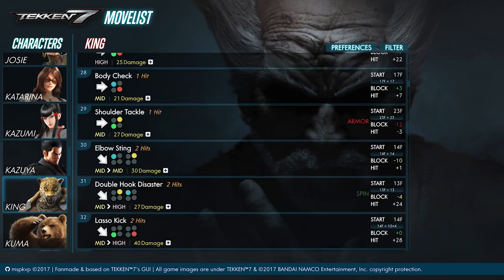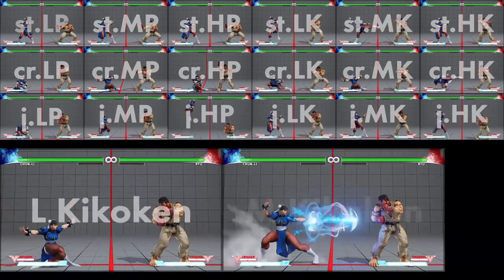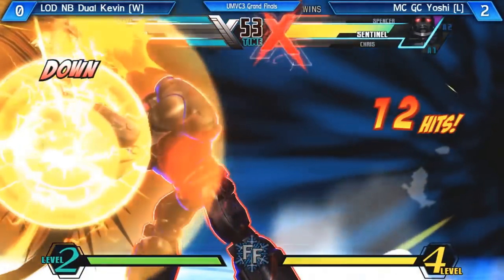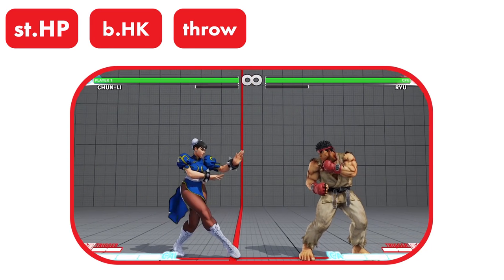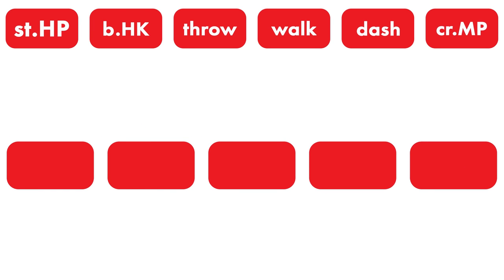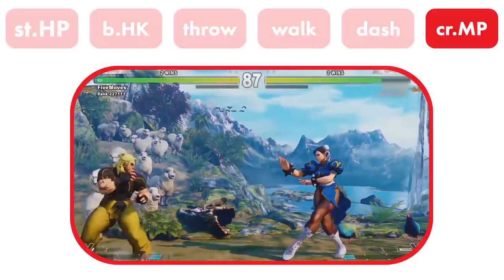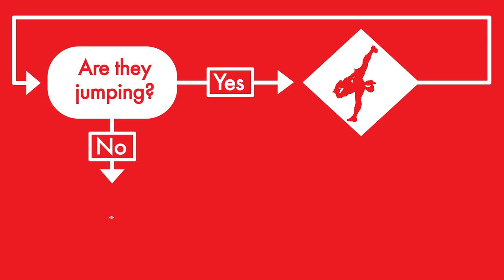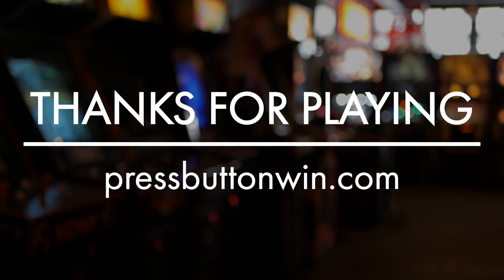Think, Don't Mash! Part 1: Winning in Street Fighter With Five-ish Moves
A lot of people write off fighting games as a genre because they think they're too difficult or complex. Other people seem permanently stuck in the lowest ranks of online play with seemingly no hope of escape. This video series aims to show that you can get into a game and start getting wins with an extremely simple (but thoughtful) strategy.

If you want to read a bit more about my thinking and approach to this video, check out the accompanying blog post